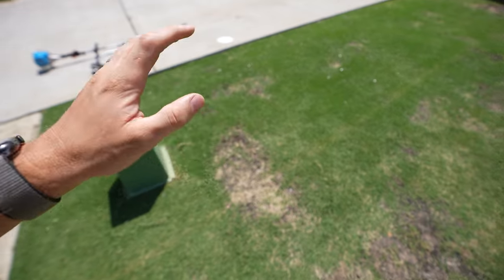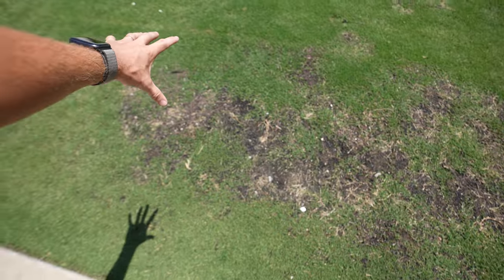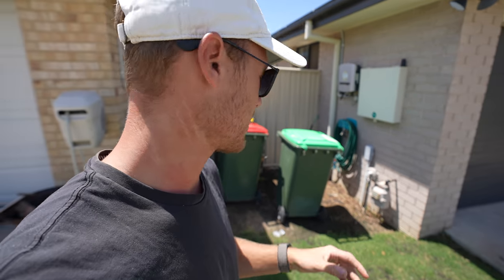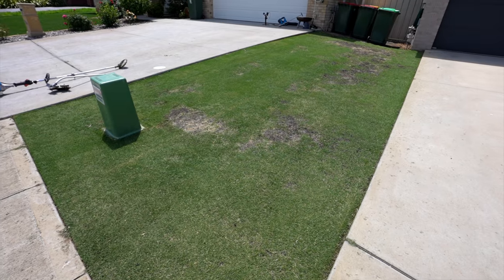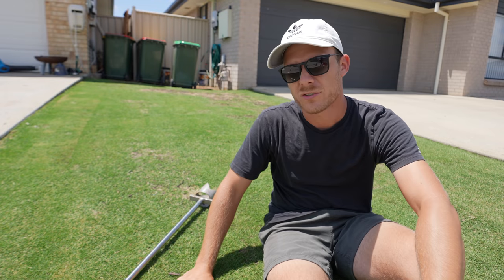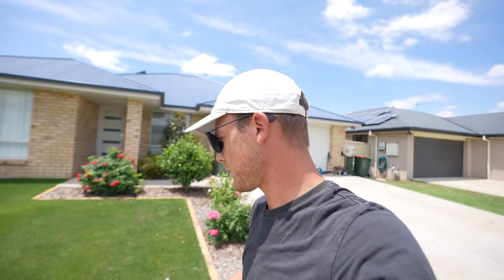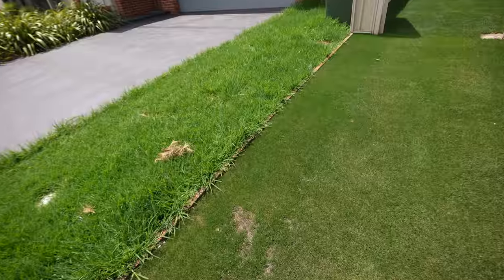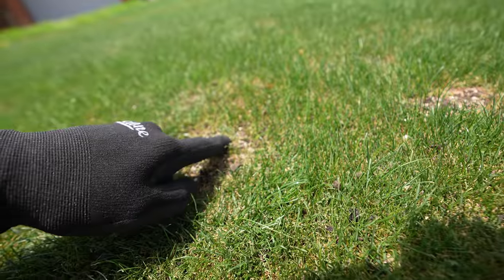Fixing Bare Spots In My TifTuf (Bermuda) Couch With Plugs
In today's vid, I fix the bare spots in my Tiftuf with some plugs from other parts of the lawn.